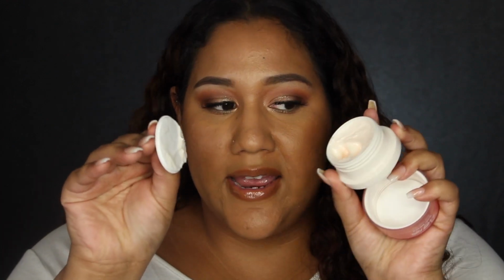GET READY WITH ME | October 2019 Boxycharm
I wanted to show you guys this month's box because it's seriously one of my favorite boxes I've ever gotten! I wanted to showcase the items I got while getting ready for Sunday brunch.. come get ready with me!

FAQ
Age: 26
Race: Black, White & Spanish
Camera: Canon T5i
Editing: FCPX